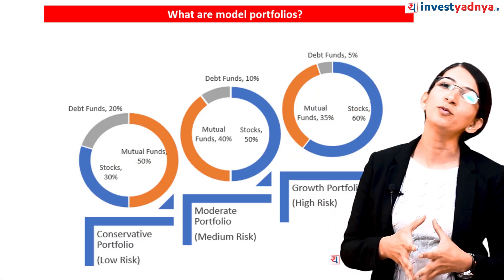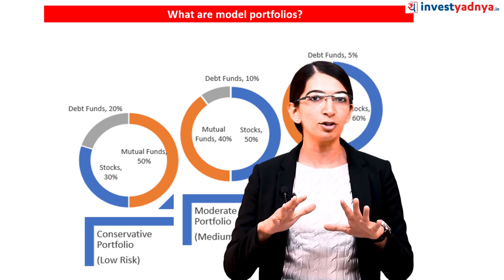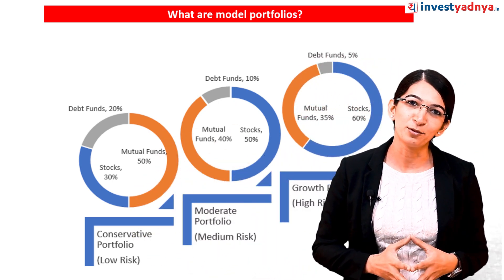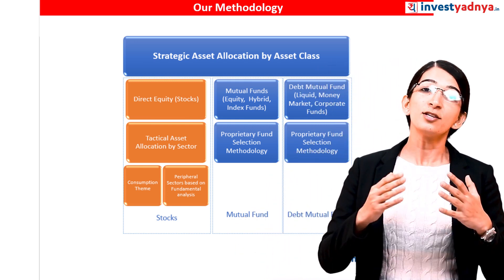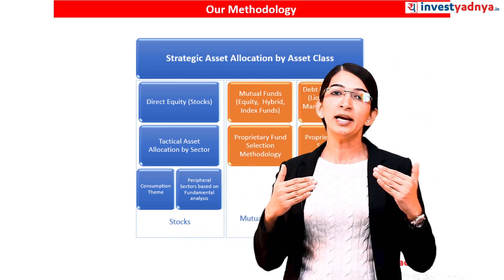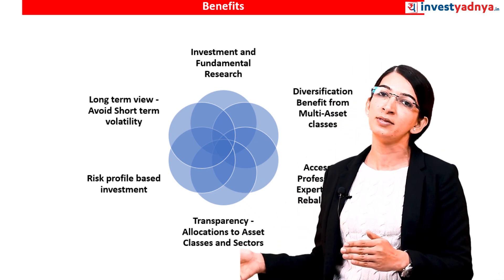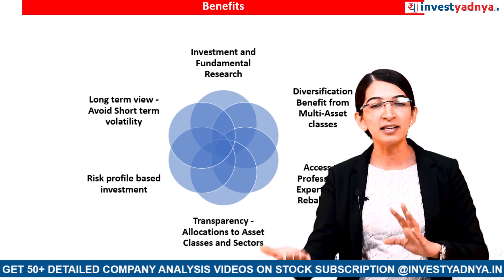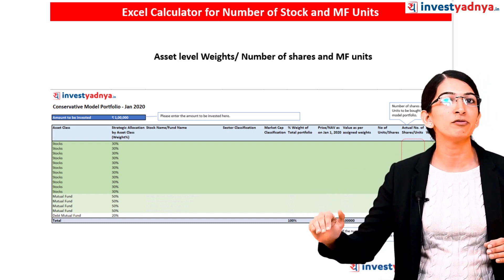What are Model Portfolios? Introduction to Yadnya's Model Portfolios for Stock Market Beginners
Looking for a ready-made portfolio to fit your investment goals?
Look no further than our new model portfolios.

Designed to make it easier for investors, these portfolios offer long term growth with a choice of Stocks, Actively managed Equity Funds, Index Funds/ETFs and Debt Funds. Portfolios are created separately for different risk profiles - Conservative, Moderate & Aggressive.

Selected and managed with input from the team who brought you mfyadnya.in and stock subscription, whose research and information has made them a popular choice with investors. Full details of our methodology, including how the model portfolios are constructed and managed, can be found here.

Yadnya Books and eBooks now available:
On Amazon